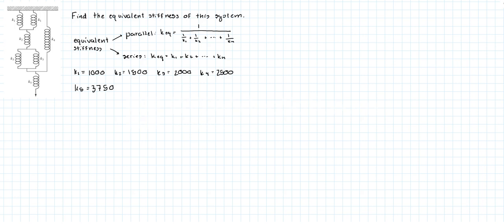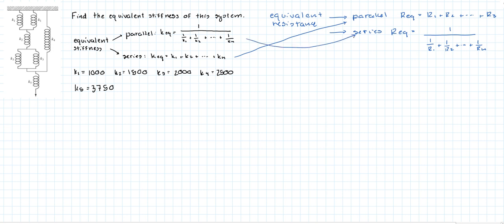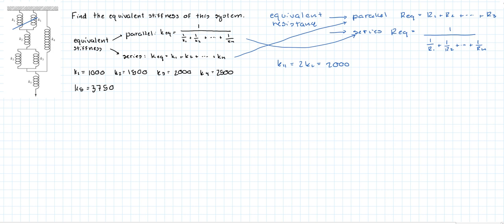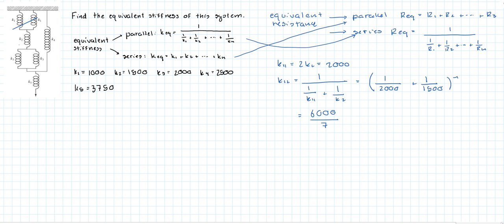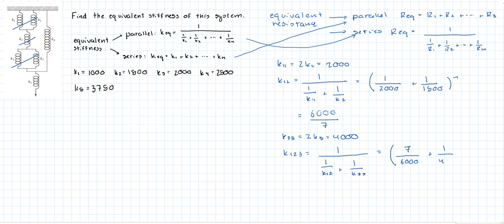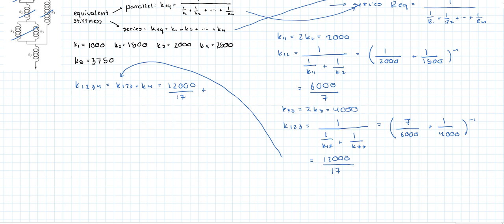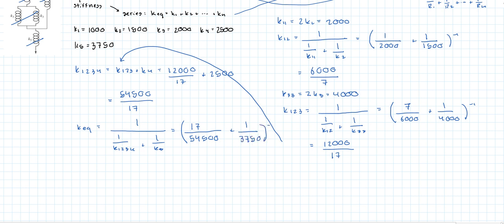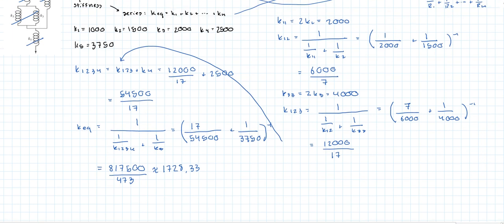Equivalent Stiffness of a Combination of Springs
In this video we find the equivalent stiffness of a combination of springs in series and parallel.